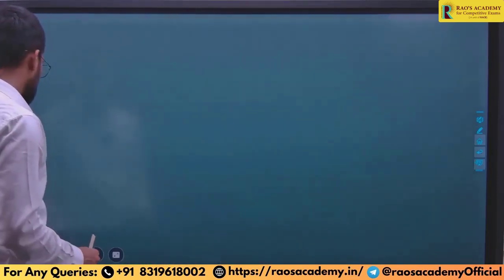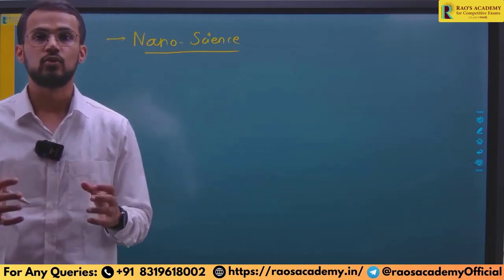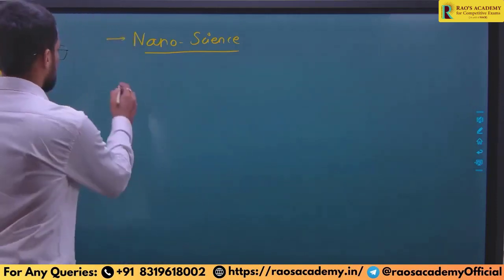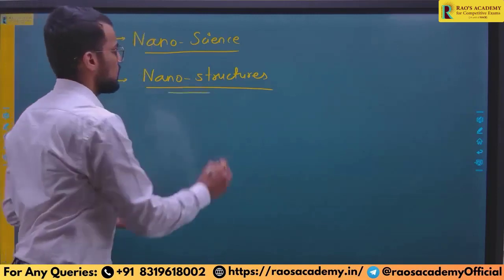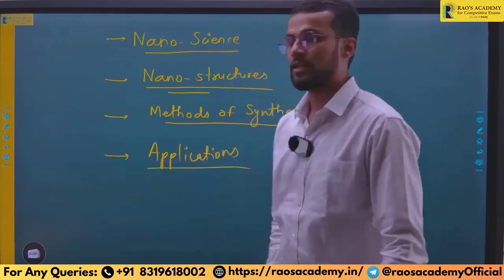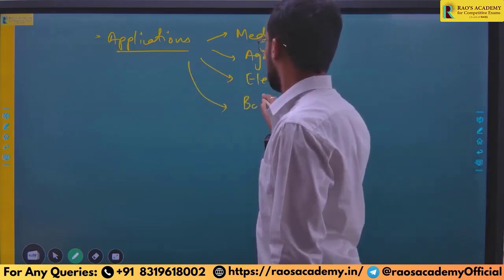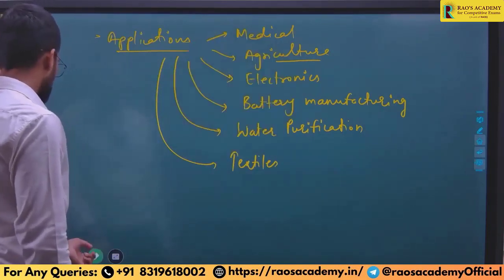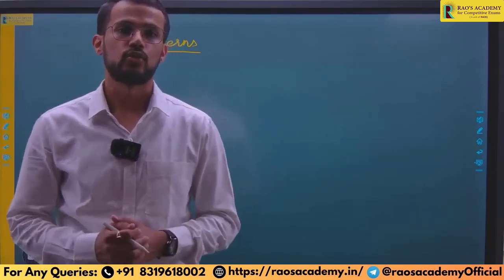UPSC Exam Made Easy: Ultimate Guide to Understanding Nano Technology |Rajwardhan Sir | RAO'S ACADEMY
Unravel the complexities of Nano Technology with Rajwardhan Sir from RAO'S ACADEMY. This comprehensive guide simplifies the topic for UPSC aspirants, making it easy to understand. Enhance your knowledge and prepare effectively for the UPSC exam. Join us now!